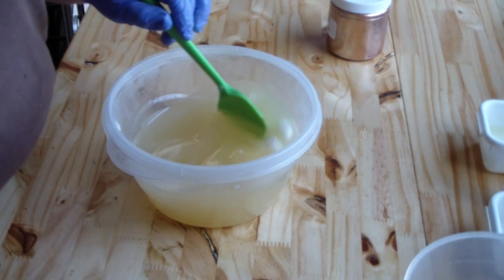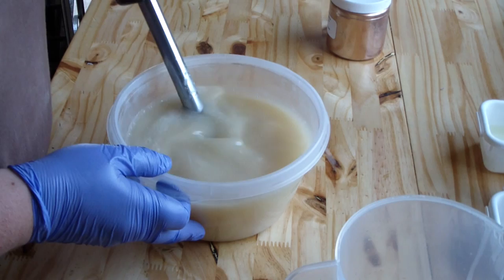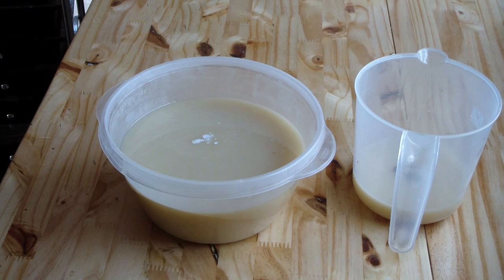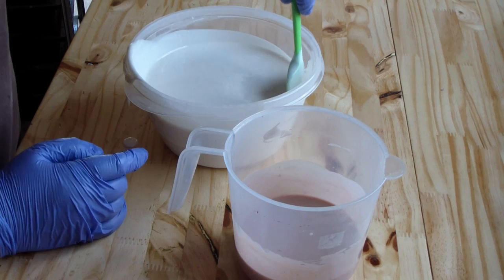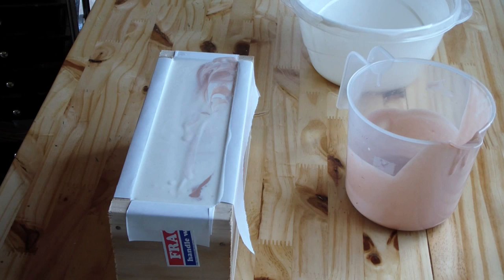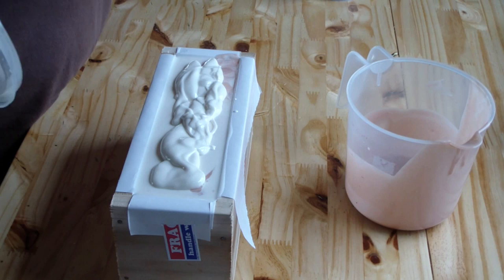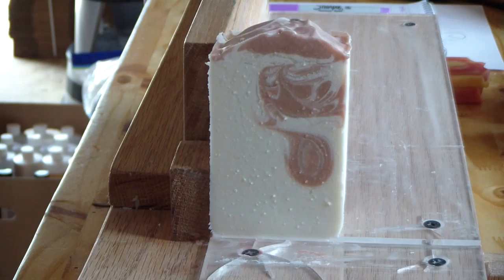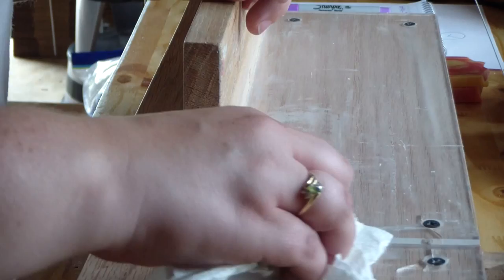Making & Cutting White Tea & Ginger Wholesale Order Soap